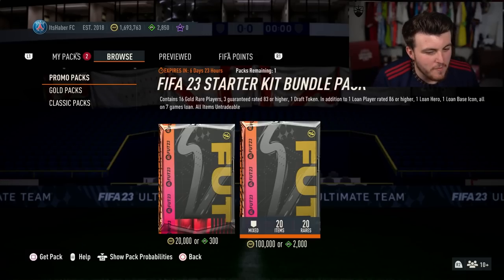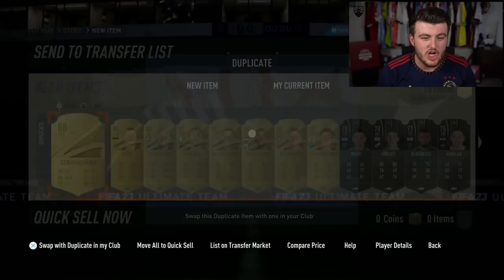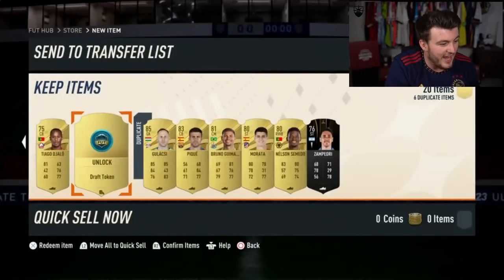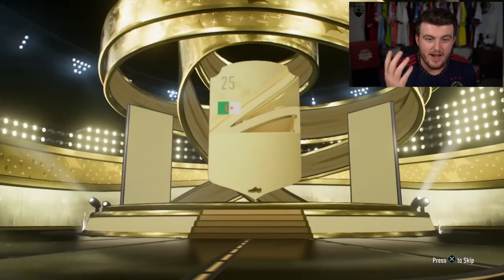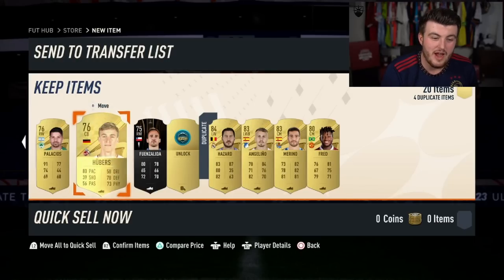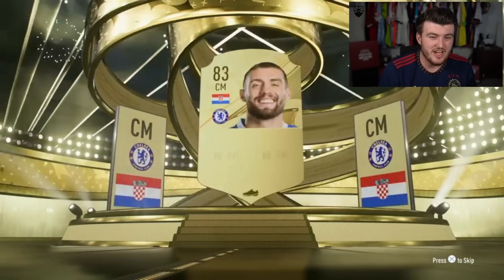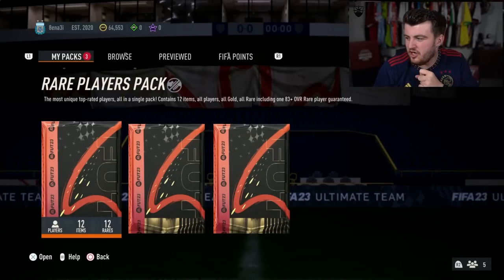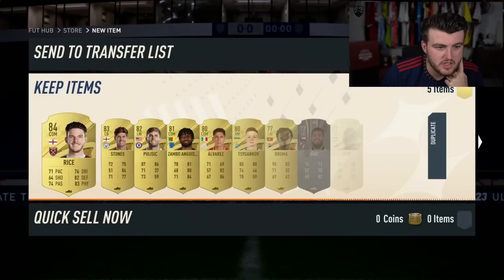OPENING CRACKED FIFA 23 STARTER KIT BUNDLE PACKS!